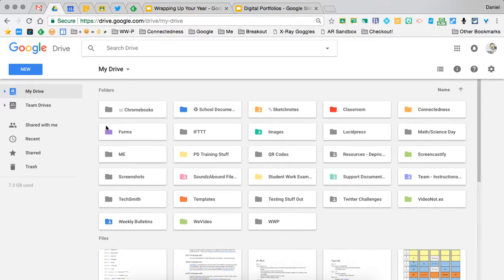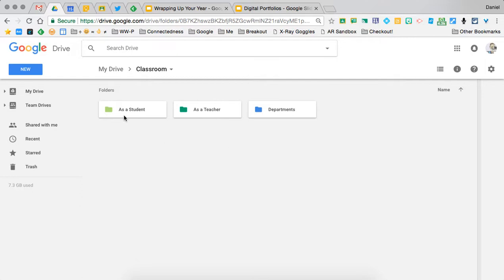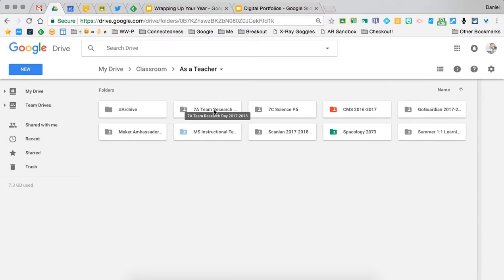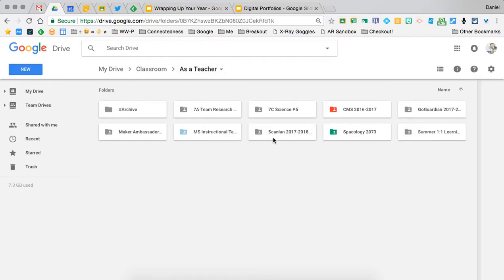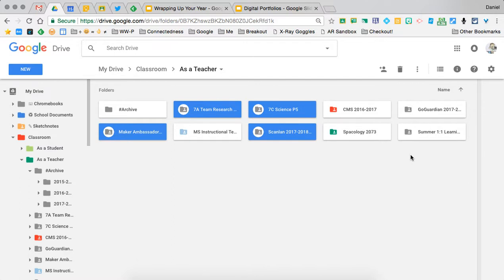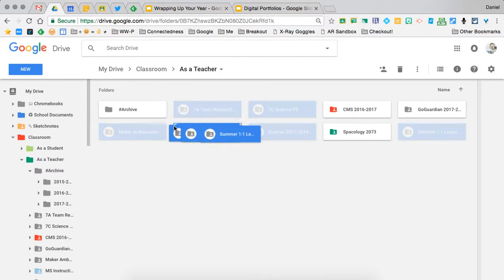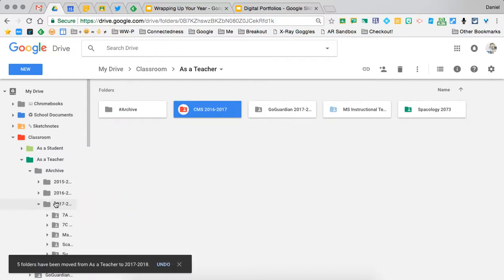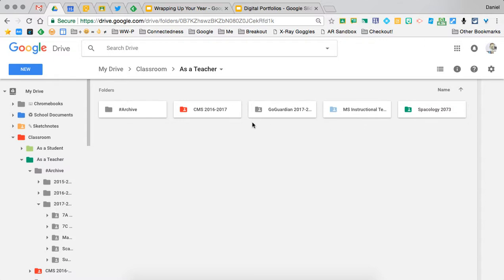Organize your Google Drive Classroom folder - End of Year